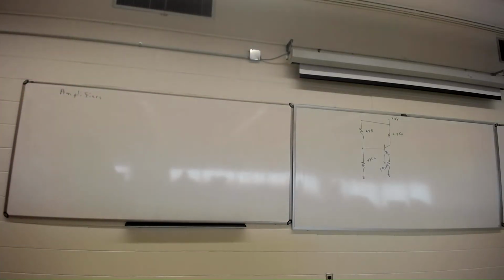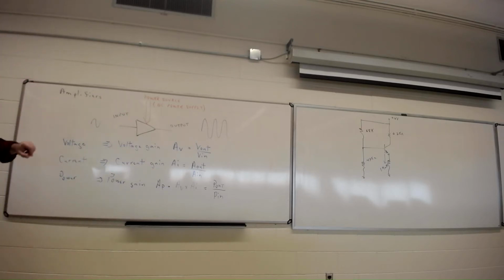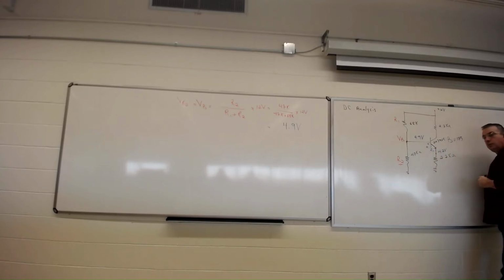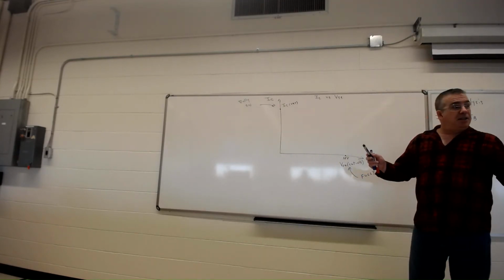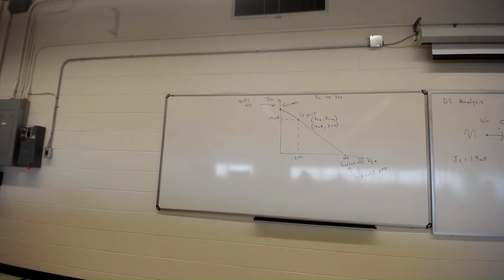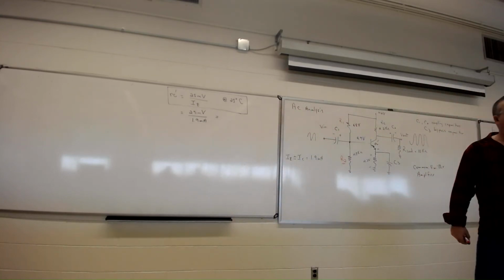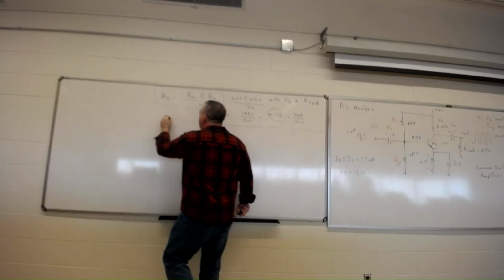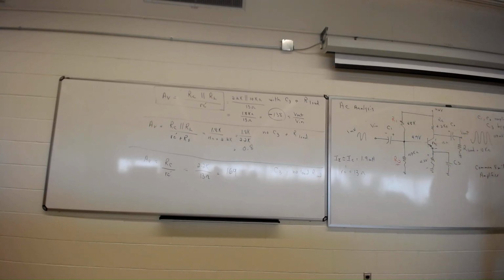WIN 20190116 08 40 46 Pro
Common Emitter Amplifier lecture